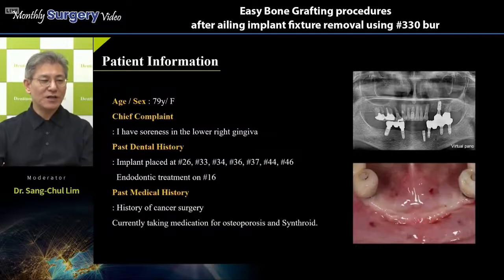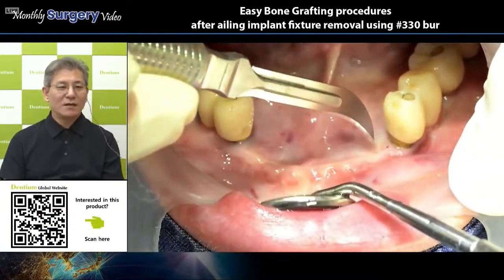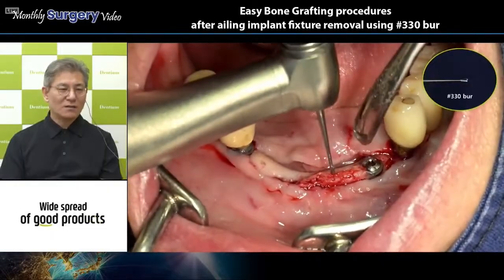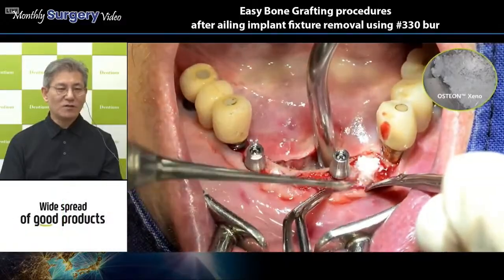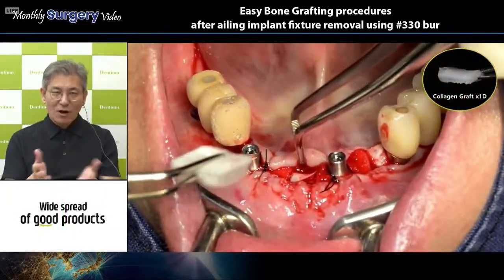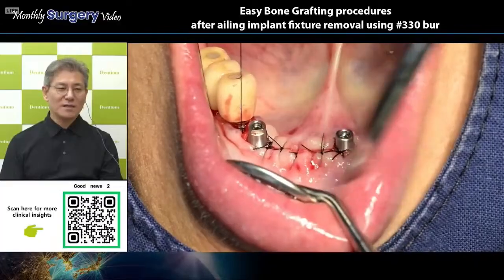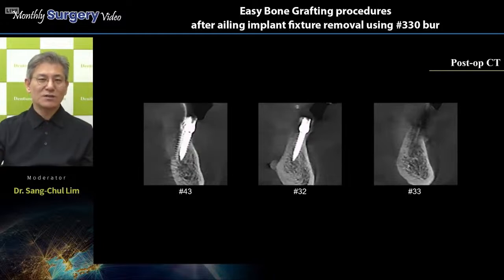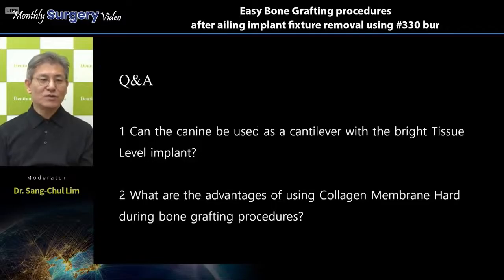Monthly Live Surgery, ''Easy Bone Grafting Procedure After ailling Implant fixture Removal''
Halo Dokter! 👋
Jangan lewatkan, Dentium Korea kembali menghadirkan sesi Monthly Live Surgery dengan topik:

🦷 Easy Bone Grafting Procedure After ailling Implant fixture Removal Using #330 Bur Bersama Dr. S.M. Chung

📅 Friday, 14 August 2026
🕔 17.00 WIB

Clinical Highlights
▪️ Removal of the existing implant fixture at #33 due to buccal bone loss
▪️ Bone and soft tissue grafting using OSTEON Xeno, Collagen Membrane Hard, and Collagen Graft x1D
▪️ Implantation at #43 Bright Tissue Level (Ø 3.0 X 11.0) and #32 Bright Tissue Level(Ø 2.5 X 11.0)

📡 Watch Live on Dentium Indonesia